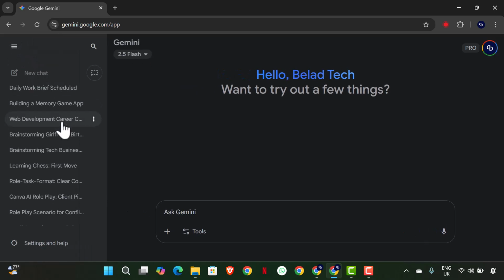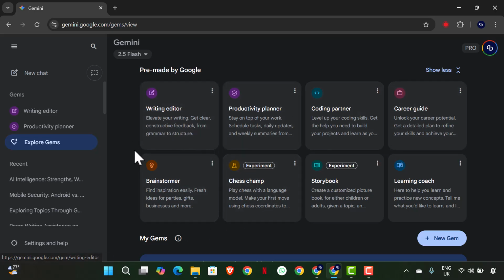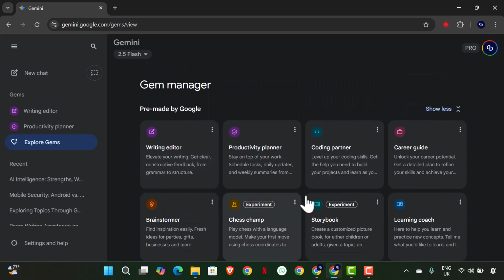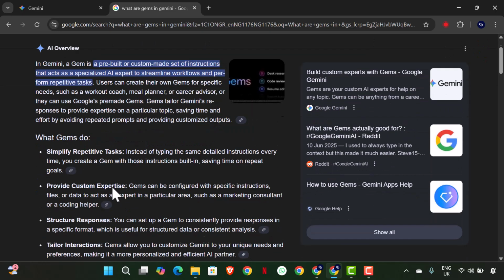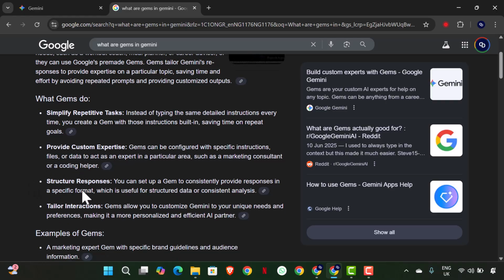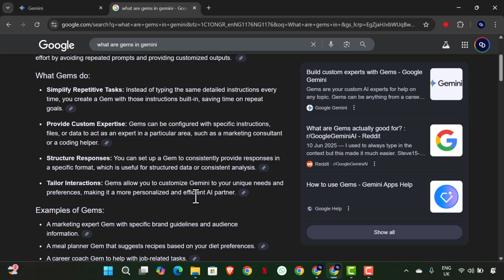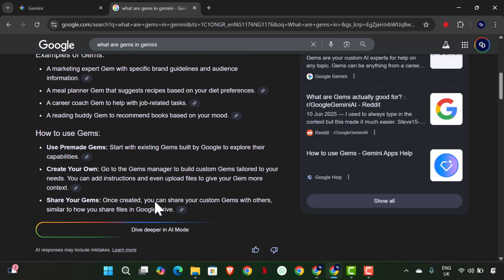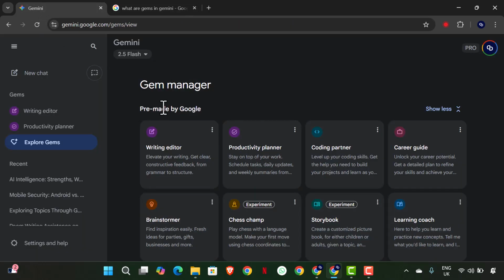What Are Gems in Google Gemini? | Build Your Own AI Experts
Have you ever wished you could create an AI assistant that's customized for a specific task? With Gems in Google Gemini, you can.

In this lesson, you'll learn what Gemini Gems are, how they work, and how to create your own personalized AI assistants for writing, coding, research, customer support, marketing, education, business, and much more.

Whether you're a student, virtual assistant, content creator, entrepreneur, marketer, or software developer, Gemini Gems can help you automate repetitive tasks and get more consistent, high-quality AI responses.